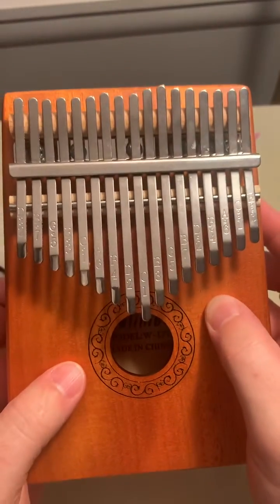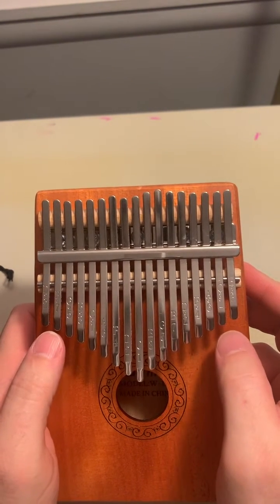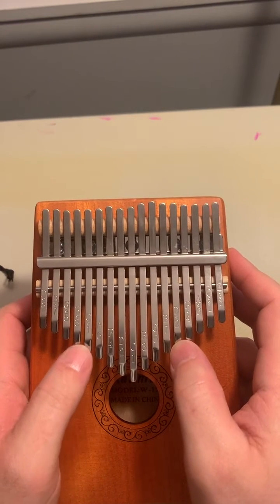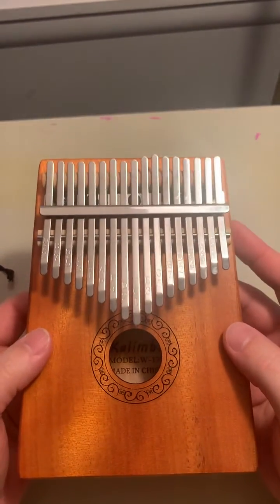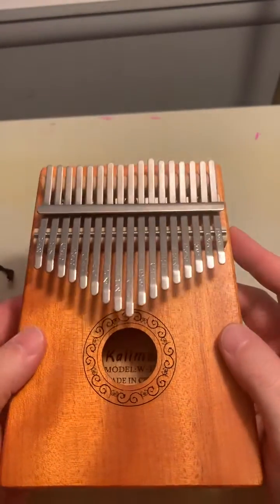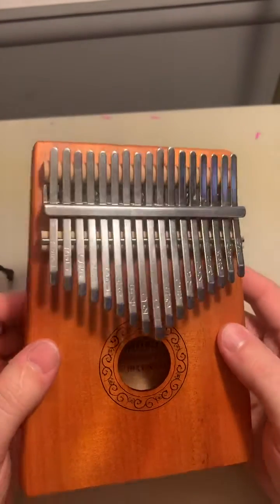Christmas present Kalimba 🎅🏼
I received a Kalimba model W-17T from a dear student of mine today. Made my day. More music to come. Happy holidays! 🎄🕎